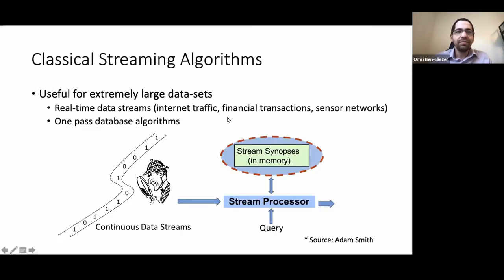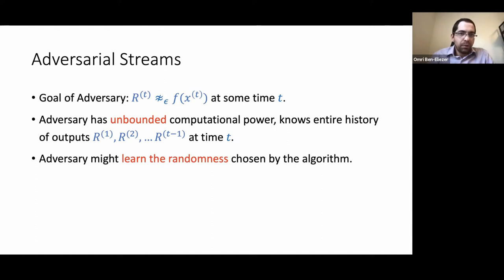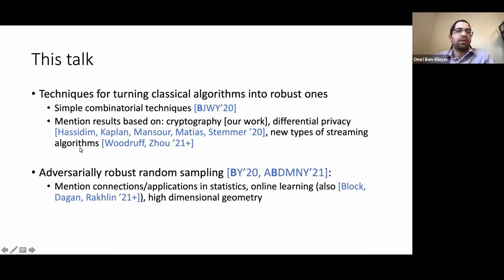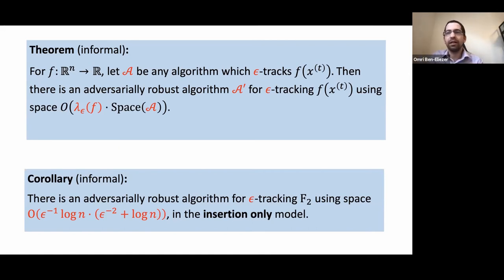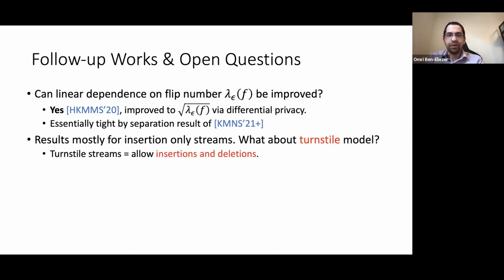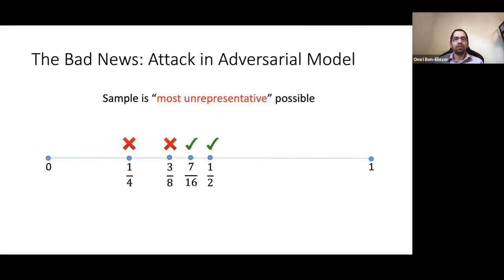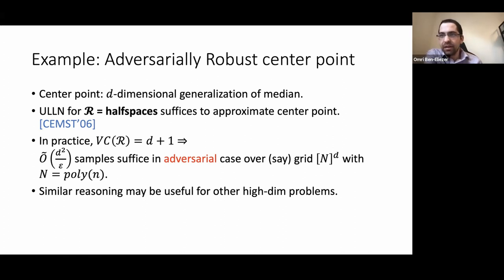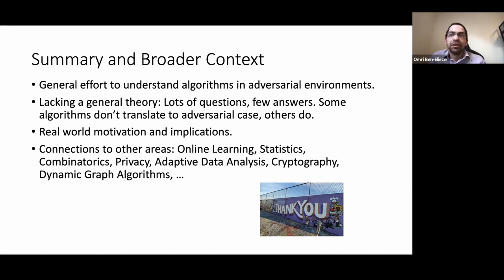Omri Ben-Eliezer, Harvard University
Adversarially Robust Streaming Algorithms